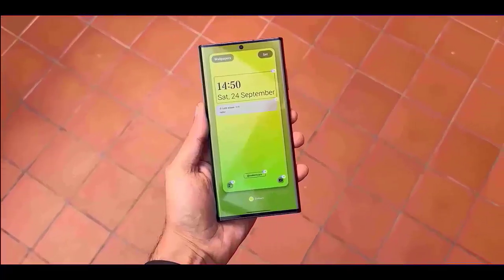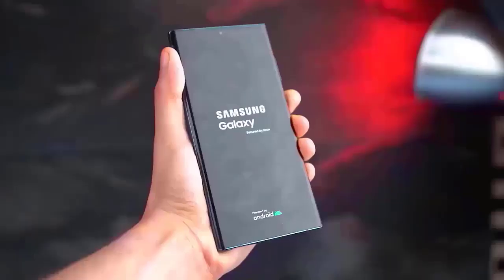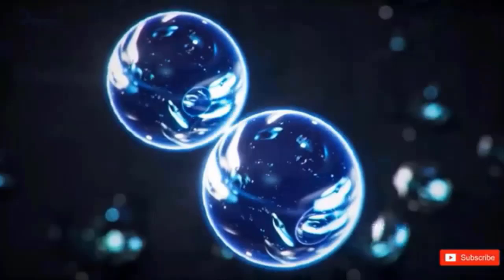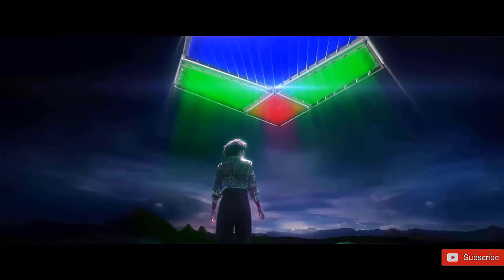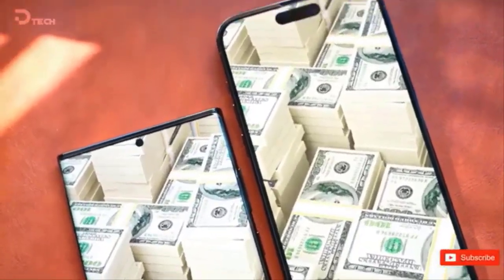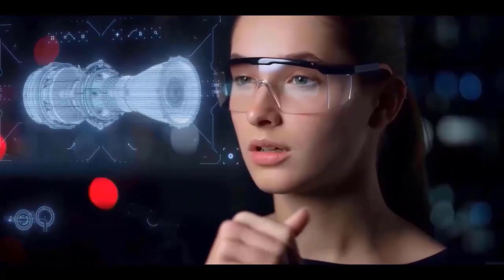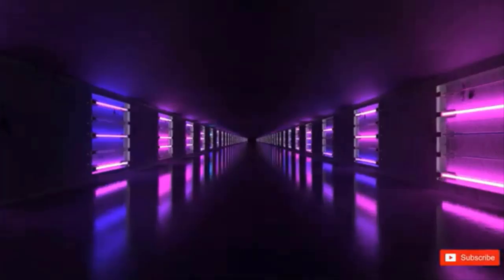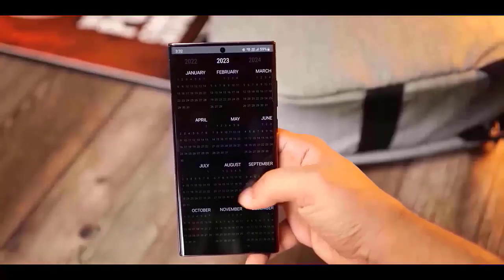Samsung One UI 7.0 Android 15 - FINALLY, IT'S OFFICIAL